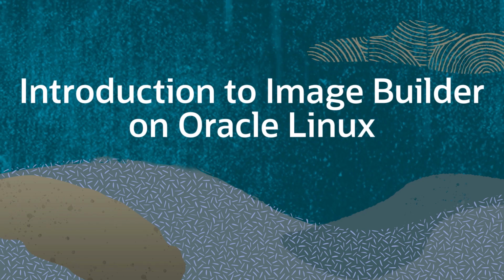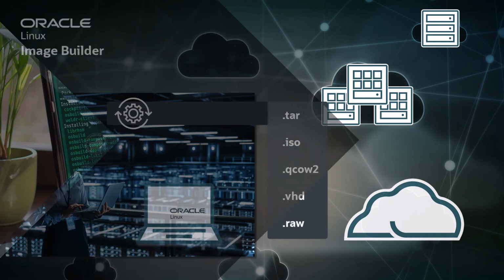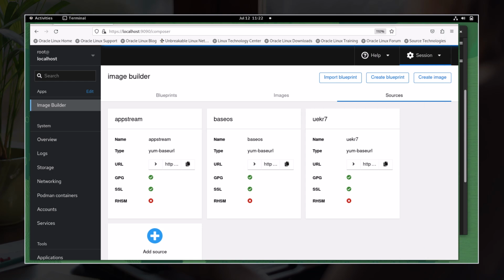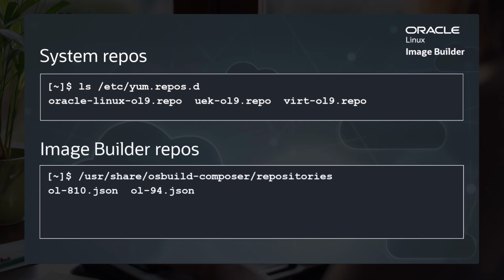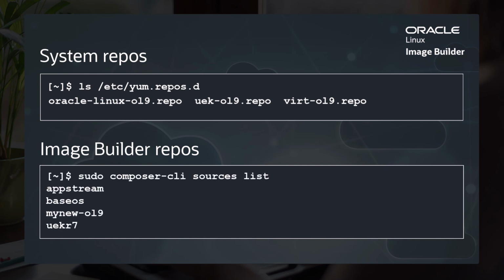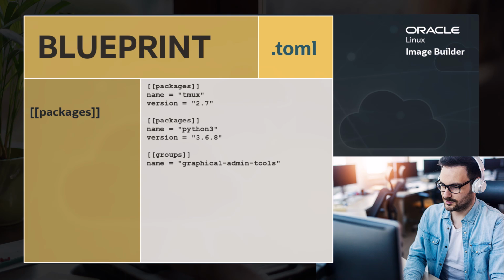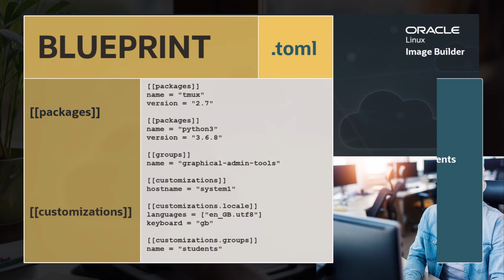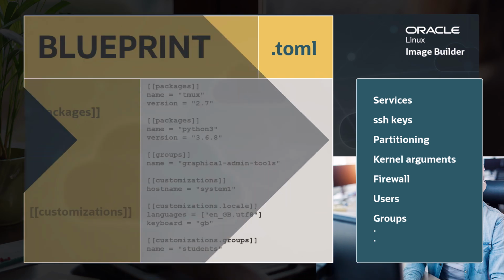Introduction to Image Builder on Oracle Linux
This video introduces the Image Builder tool and how it is used to create custom Oracle Linux images.

00:00 Introducing Image Builder
00:27 Installing Image Builder
00:37 Command line and Cockpit
00:44 JSON repository files
01:25 Blueprint files
01:38 Packages
01:52 Customizations
02:10 Composer images
02:23 Image creation steps

You can read more about Oracle Linux Image Builder in the Oracle documentation:

You can read more about using Image Builder in the Cockpit web console for Oracle Linux in the Oracle documentation:

Learn to install packages and work with repositories with DNF in Oracle Linux in this free lab: